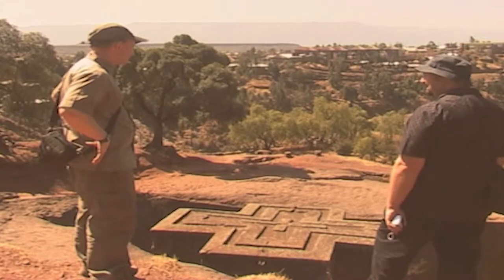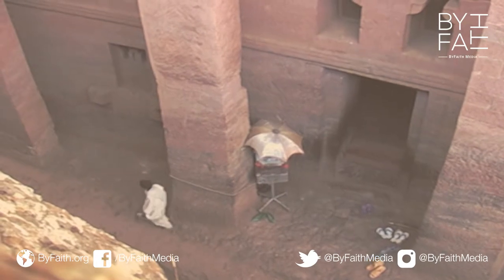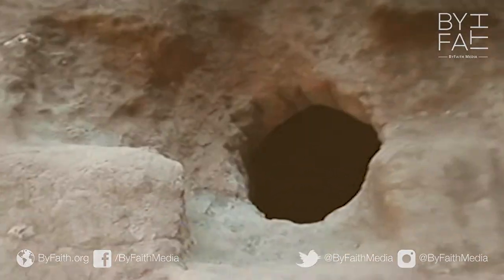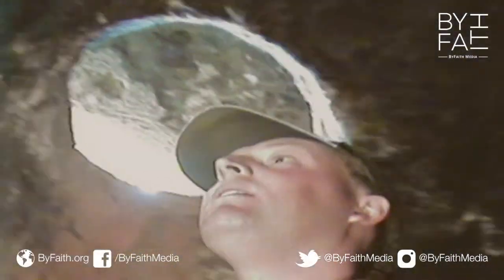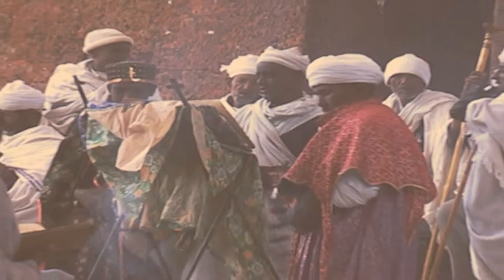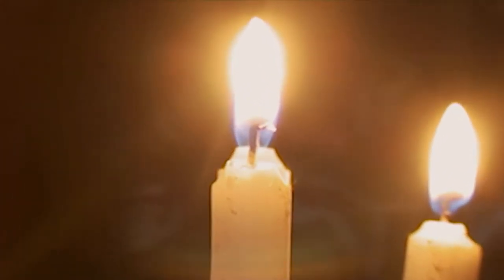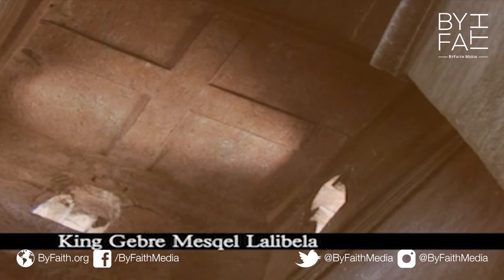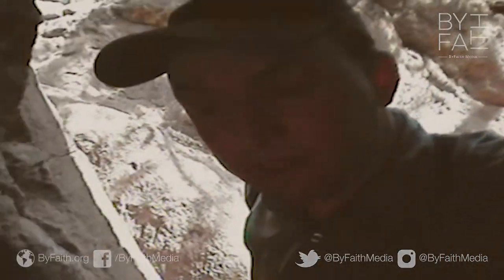Rock Churches, Lalibela Ethiopia World Heritage Site Exploration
Brothers Paul and Mathew Backholer explore the wonderful rock churches of Lalibela, Ethiopia, a treasured world heritage site of faith and belief. Christianity transformed this nation and the brothers explore their claim on the Bible's Lost Ark of the Covenant.
Christian inspiration, encouragement & adventure. ByFaith Media with brothers Paul Backholer & Mathew Backholer. Christian TV, Books, DVDs & missions.